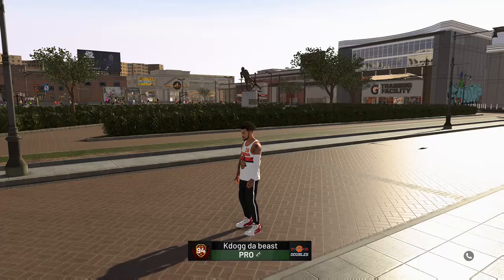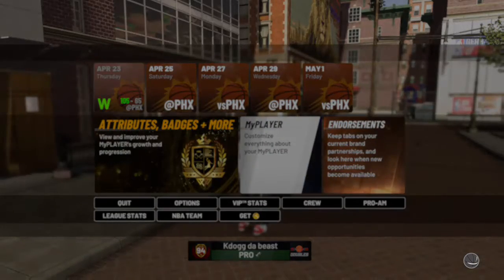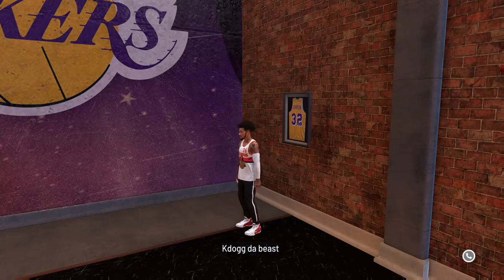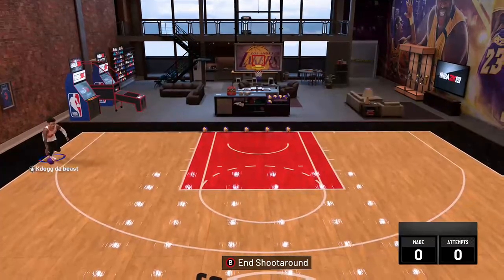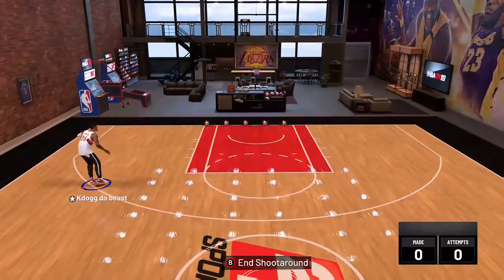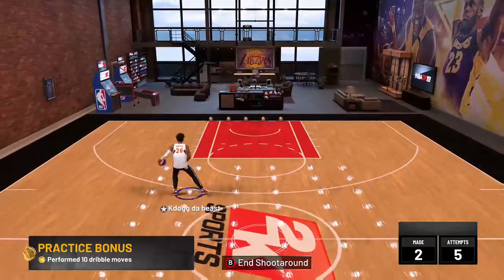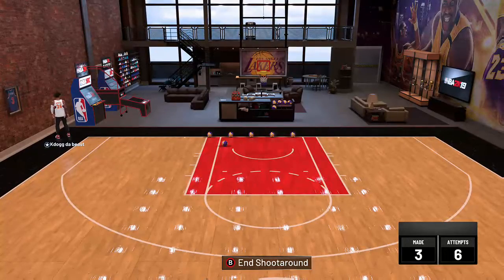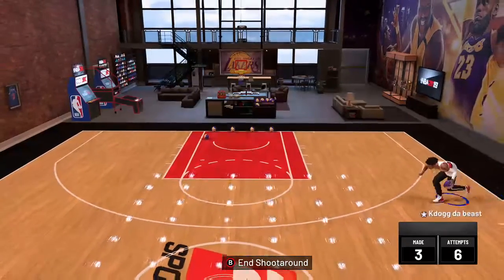NBA 2k19-THE BEST MOVE TO USE TO GET A OPEN SHOT (shot creators)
this move is for any build that has shot creator in it im telling you guys it will always be a open shot works best in the rec and in the park ai a lockdown in the my career so f that subscribe subscribe subscribe! GUYS BRING THE BEAST BACK! MORE VIDS ON THE WAY